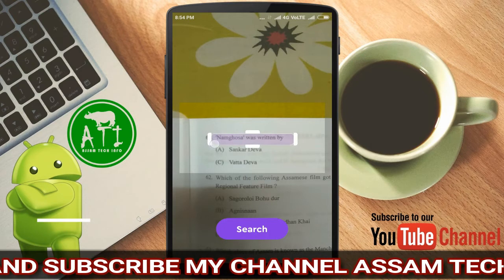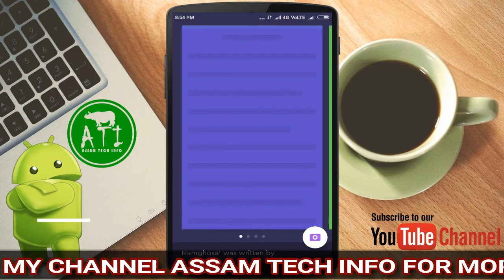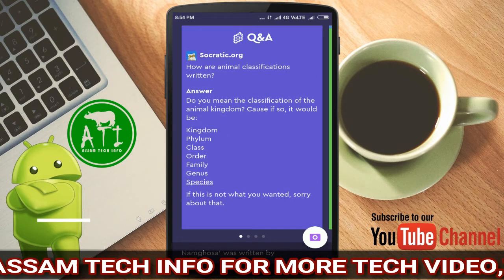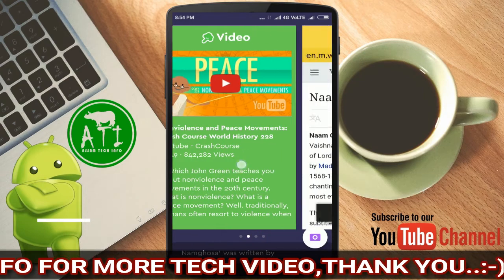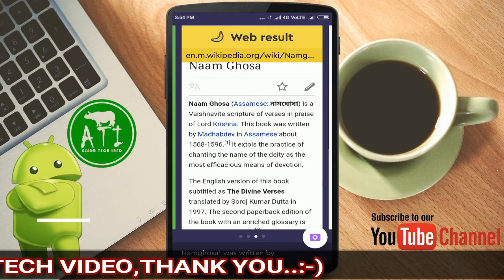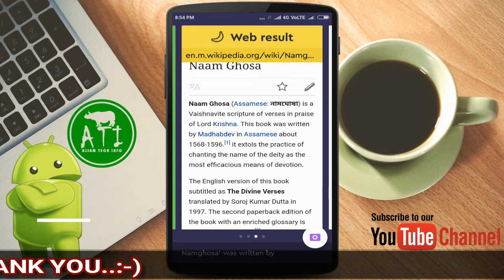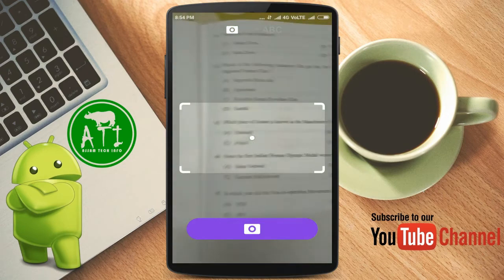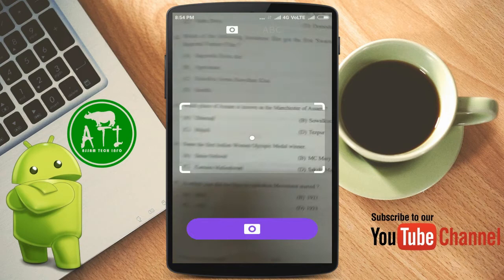Find Answers With Camera See How | In Assamese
Hello Friends, Aji ami sam kenekoi ami amar mobile r Camera Use kori jikunu question r answer Uliyabo paru.. App2r nam hoise Socratic...Link2 moi tolot d dsu.Tar pora download kori lobo pare..Thank you